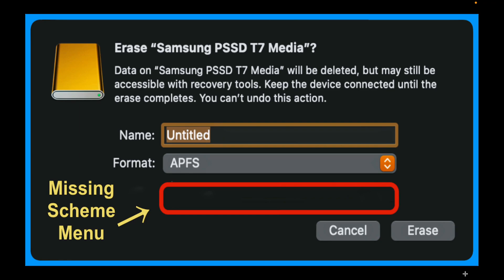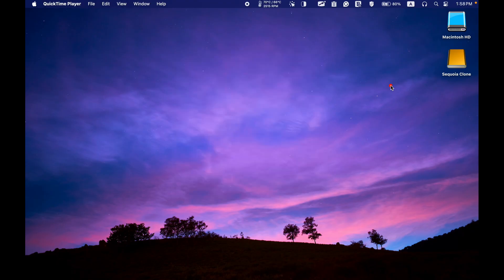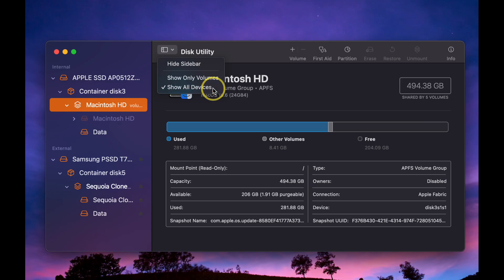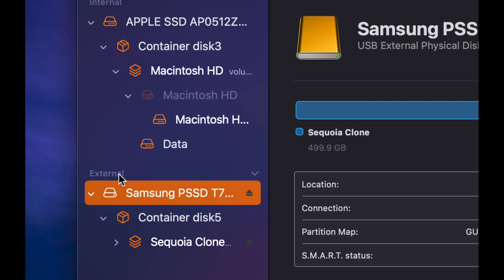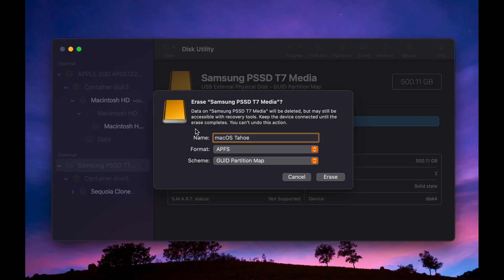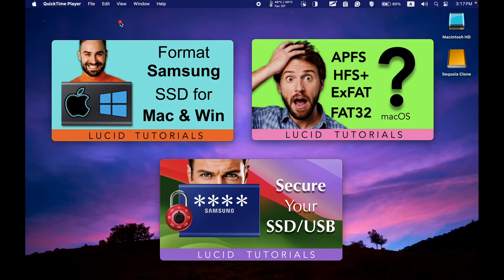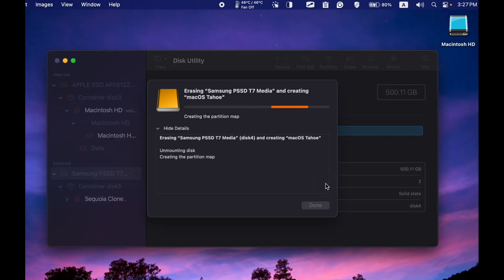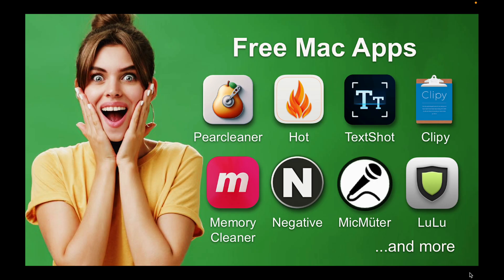Fix Missing Scheme Menu & Unlock GUID Partition Map in Disk Utility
Here is a quick tutorial for anyone formatting external SSDs or USB drives running macOS.

In this video, you'll learn how to:
- Reveal the hidden Scheme menu in Disk Utility
- Select GUID Partition Map for proper macOS formatting
- Show External Disk Icon on Desktop
- Format for Mac and Windows

Perfect for external drive setup, APFS conversions, and resolving the “This disk doesn’t use GUID Partition Table” error.

00:00 Introduction
00:25 Show External Disks Icon on Desktop
01:09 Reveal Scheme Menu & GUID Partition Map
02:11 Formatting SSD or HD Using Disk Utility
02:20 Check Your SSD or HD Health
02:39 Erasing SSD or HDD Using Disk Utility
03:29 Formatting a Drive for Use on Mac and Windows
05:00 Best Free Mac Apps

❤️ Free Apps Play List 💛